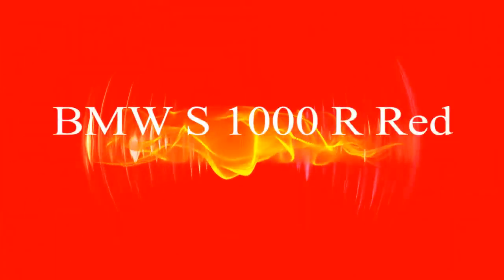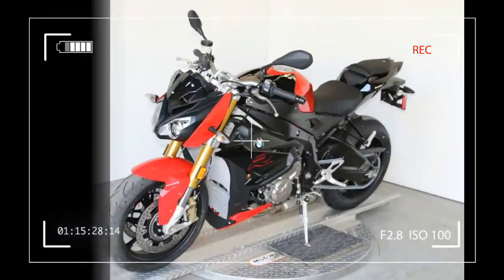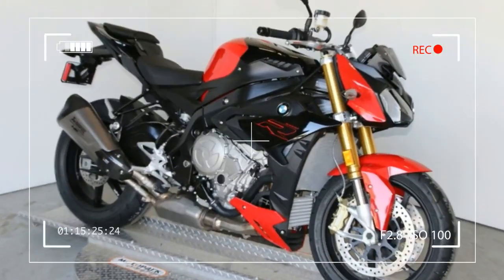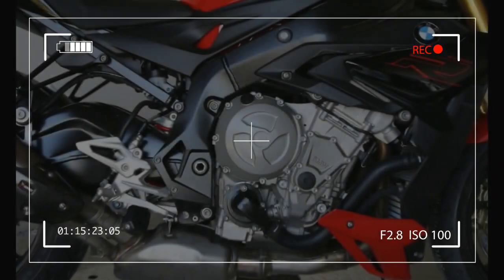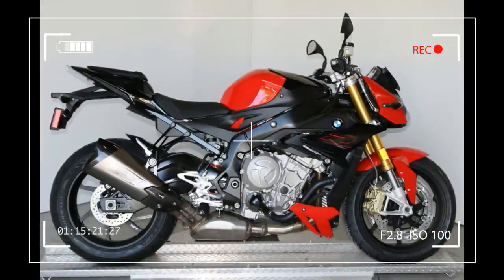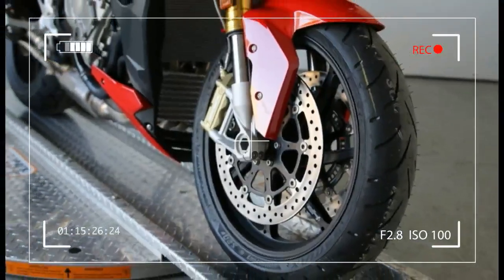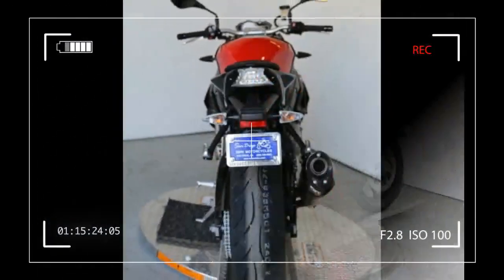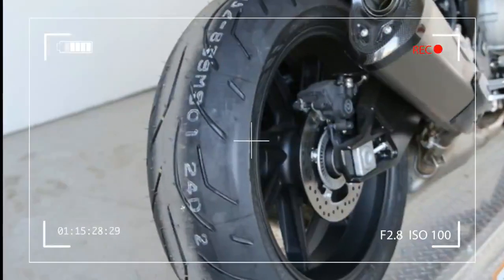BMW S 1000 R Red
BMW S 1000 R Premium Racing Red/Black Storm Metallic
Year2017
ManufacturerBMW
Model NameS 1000 R
Trim NamePremium Racing Red/Black Storm Metallic
Generic Type (Primary)Sport
Engine
Engine TypeLiquid-cooled 4-stroke in-line 4-cylinder engine, four valves per cylinder, double overhead camshafts
Bore80 mm
Stroke49.7 mm
Displacement999 cc
Engine Power165 hp (121 kW) at 11,000 rpm
Maximum Torque, PTO84 lb-ft (114 Nm) at 9,250 rpm
Engine ManagementElectronic fuel injection with ride-by-wire throttle system and knock sensor
EmissionsEmission standard EU-4, HP Slip on Titanium-Silencer
Performance
Top SpeedOver 125 mph
Fuel TypePremium Unleaded
Electric
Alternator406 W
Battery12 V / 9 Ah, maintenance-free
Drivetrain
ClutchMulti-plate wet slipper clutch, mechanically operated
GearboxConstant-mesh 6-speed gearbox with straight cut gears
Drive SystemChain 2.647:1
Chassis
Frame TypeAluminum bridge-type frame with load-bearing engine
Suspension